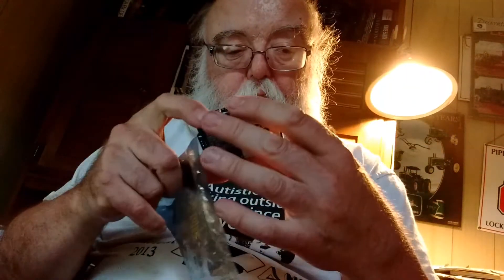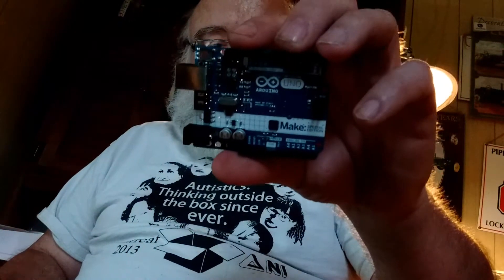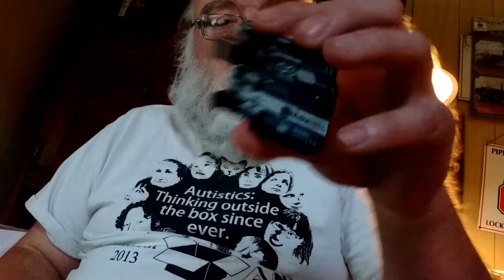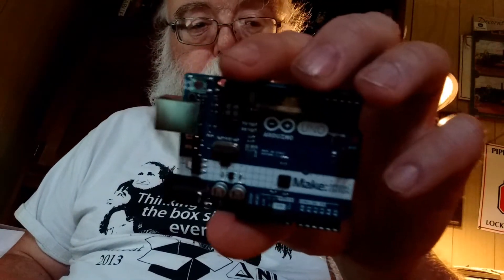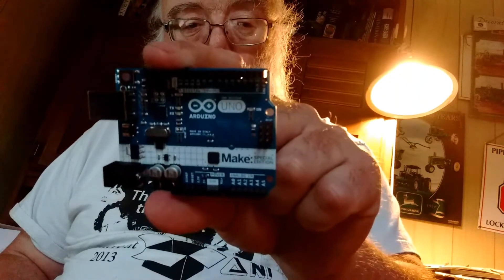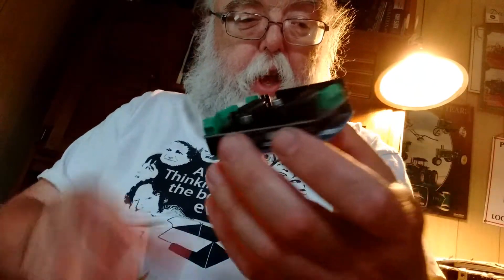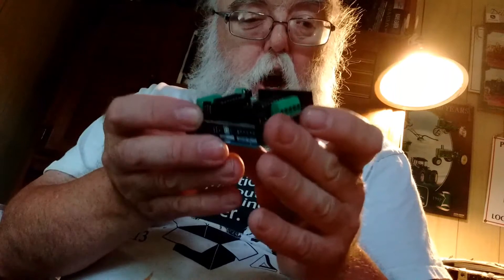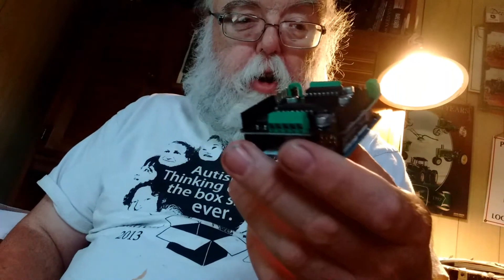Living with Cerebral Palsy/Autism - vlog - 06152017_1